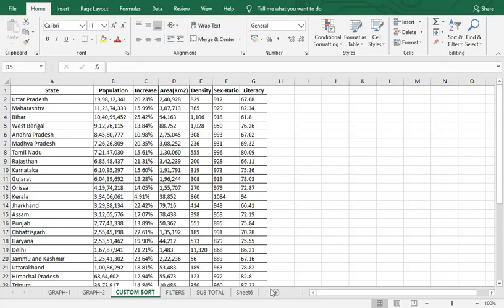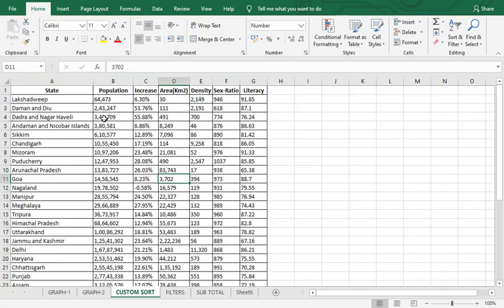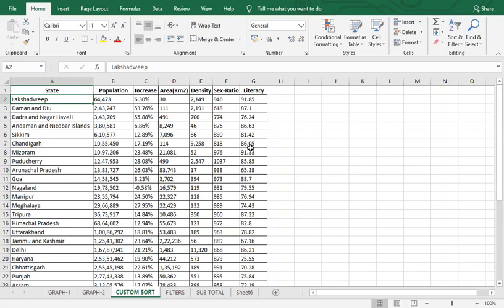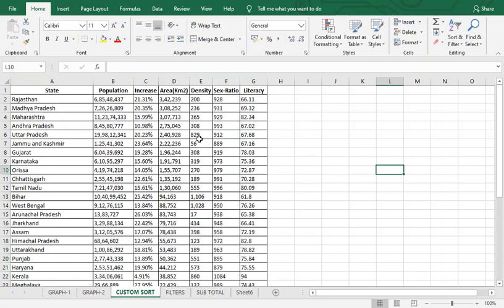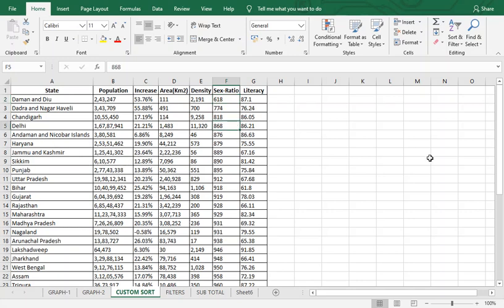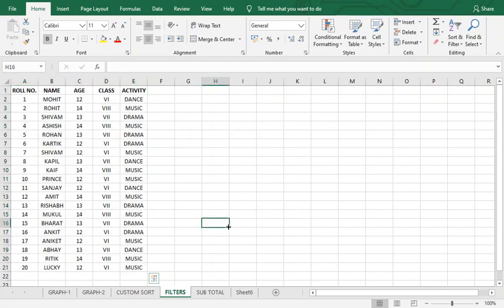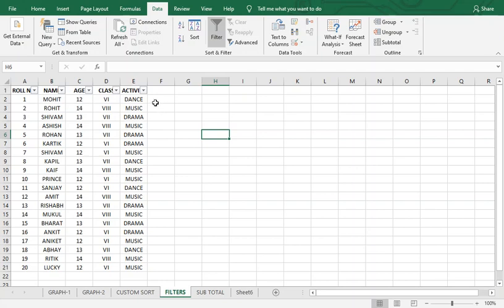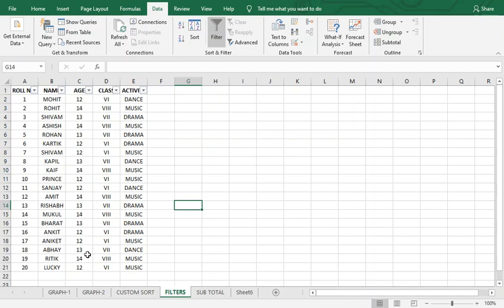Microsoft Excel || Basics for Beginners || How to use custom sort, filters || ICT in Education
Watch the complete video and learn how to use custom sort and filters in Microsoft Excel. ICT in Education.